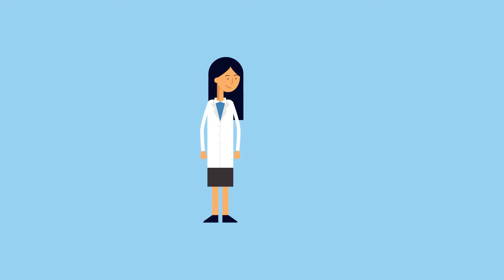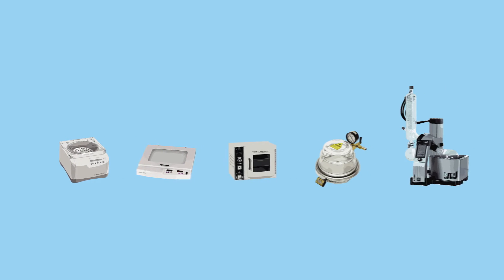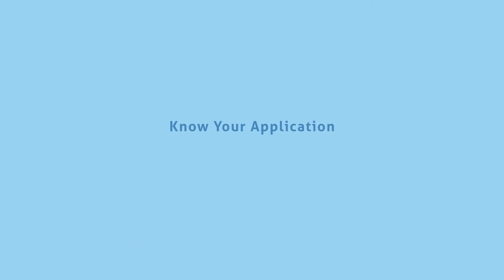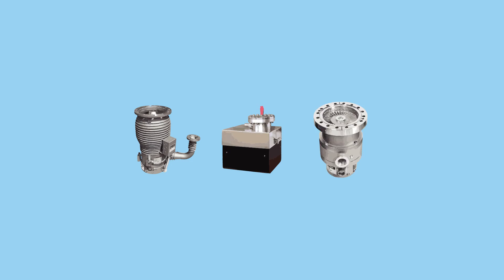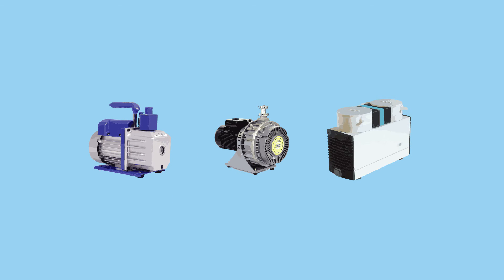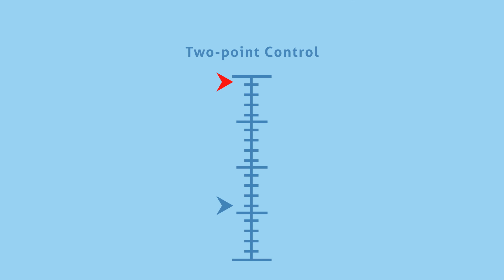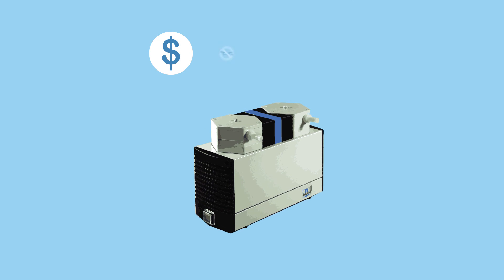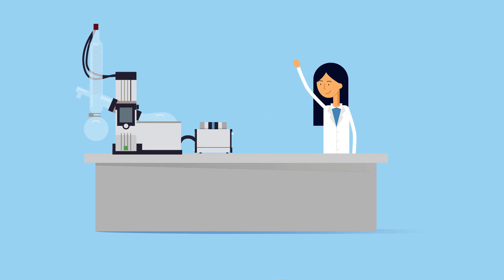How to Choose a Laboratory Vacuum Pump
This informative and entertaining animation, produced by Lab Manager Magazine, introduces Linda the Lab Manager. Watch as Linda and her colleagues choose the best vacuum pump for their laboratory application.